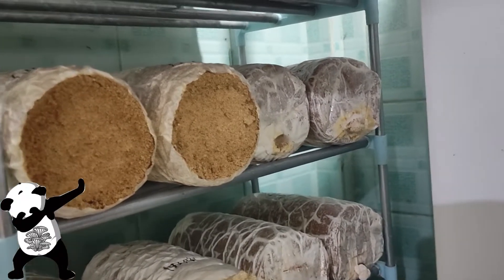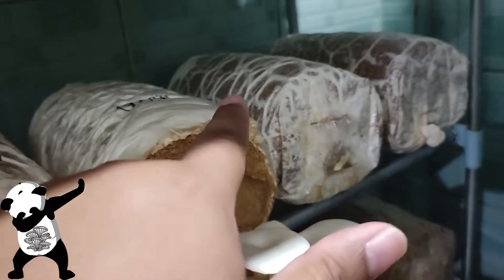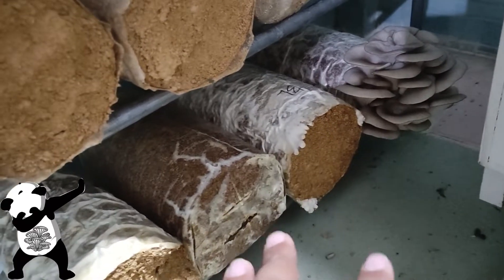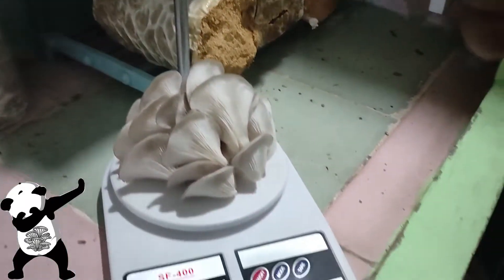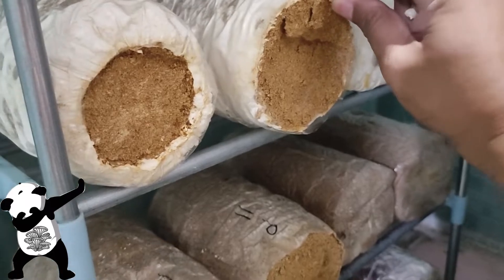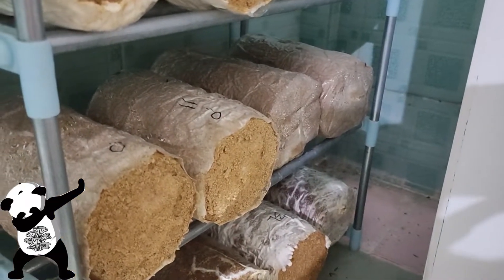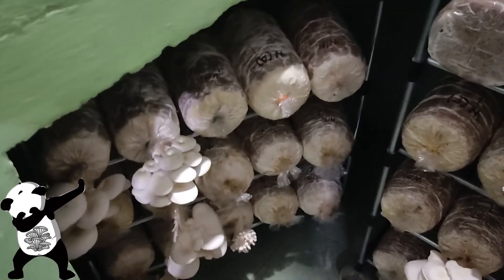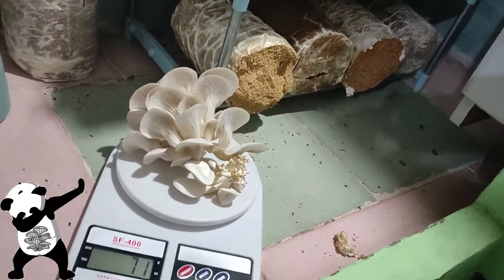Fruiting Bags Monitoring (02-02-2022)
I've done this before but the difference now is that I'll try my best to monitor ng fruit weight and how they grow depending on their openings. Hopefully there are insightful things that we can have here LOL! ENJOY!

KABUTEnkyu!!!